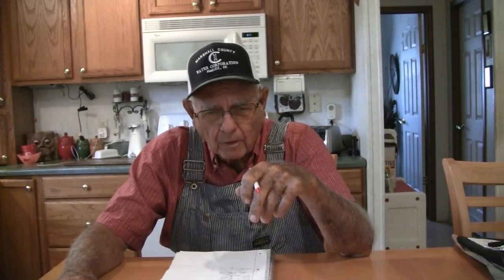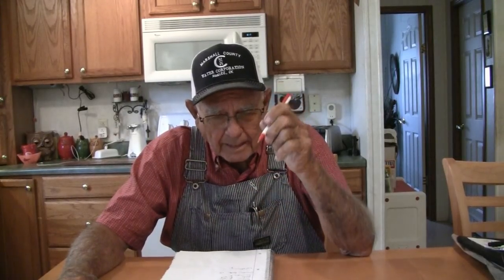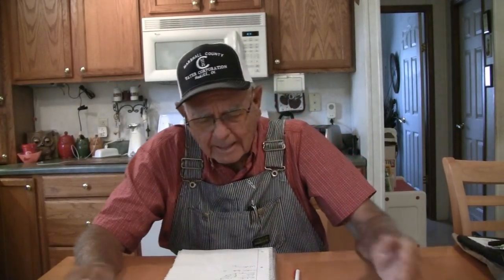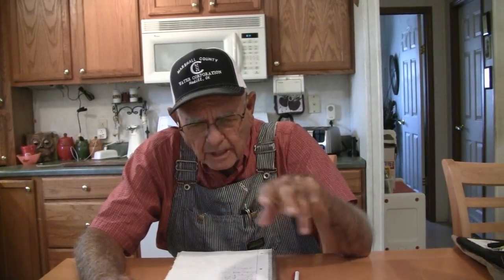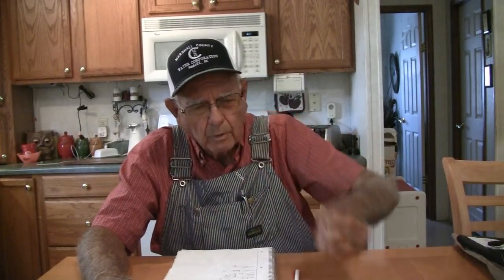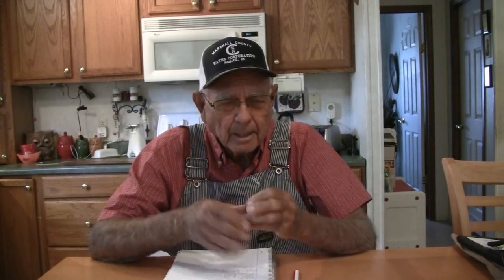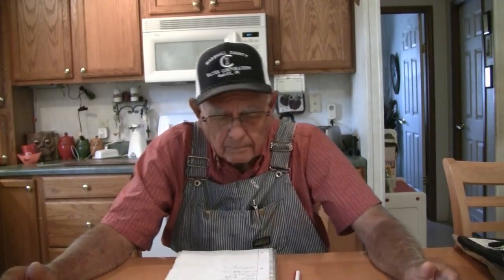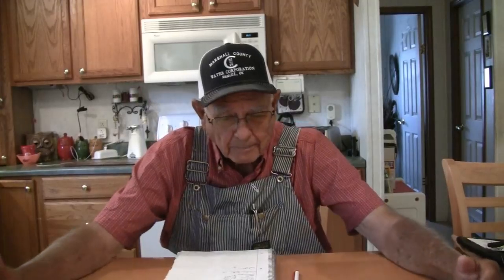Planting Fall Seeds, Ep 130